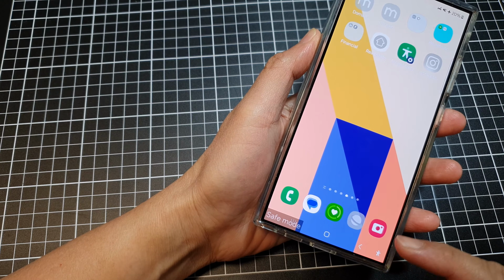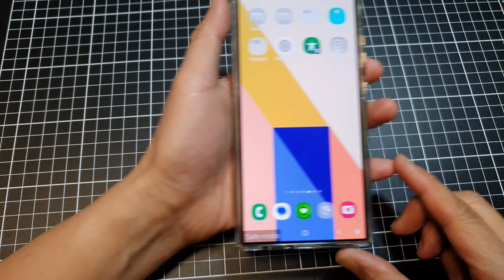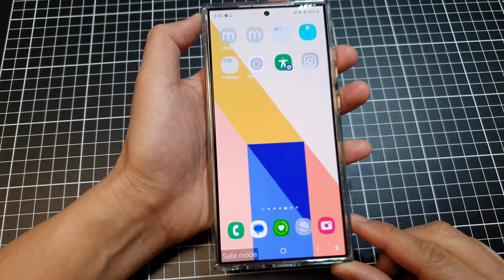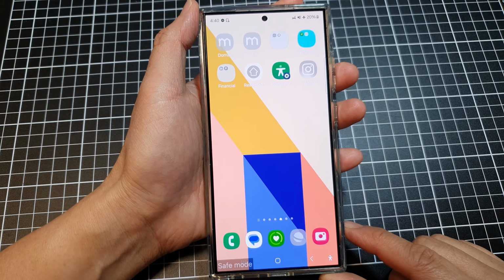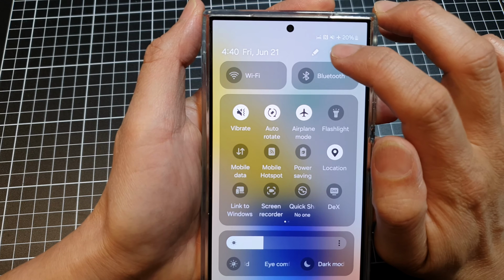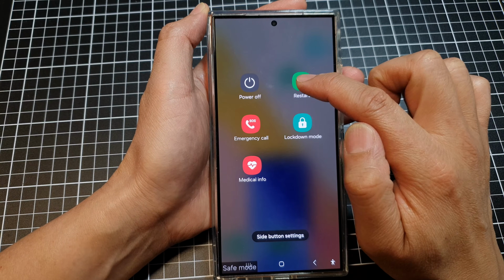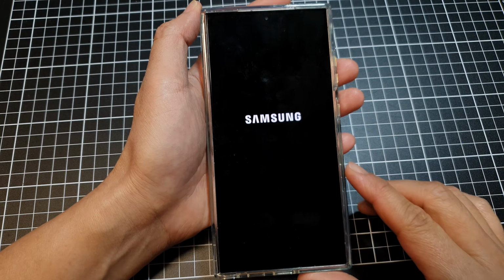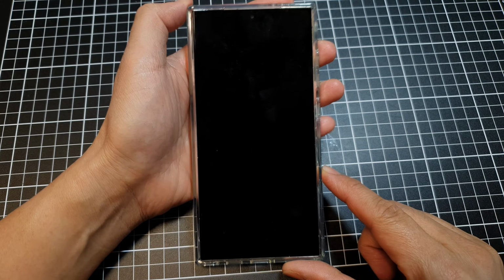🚨 Galaxy S24/S24+/Ultra Fix: How to Exit Safe Mode in Seconds 💥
In this video, I will show you how to exit Safe Mode on the Galaxy S24/S24+/S24 Ultra.